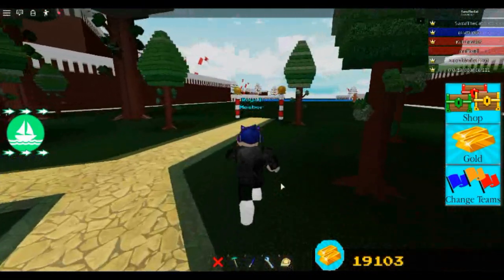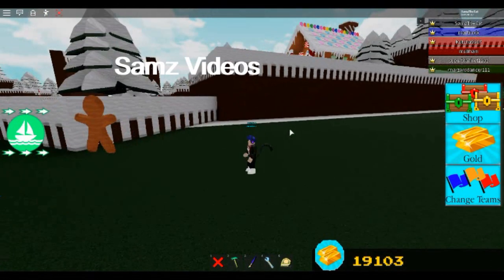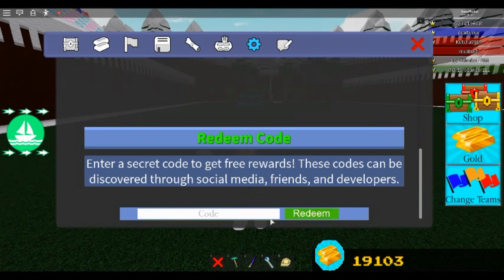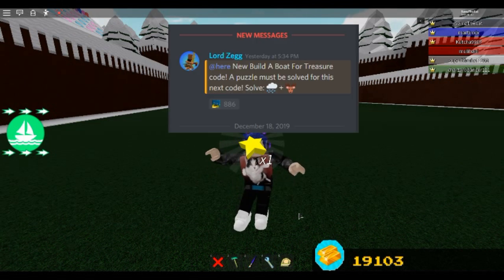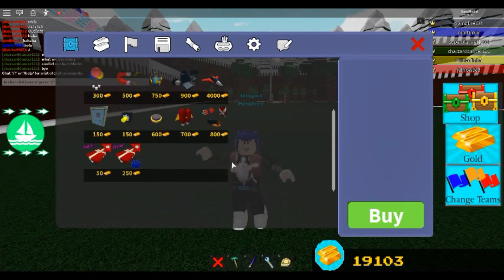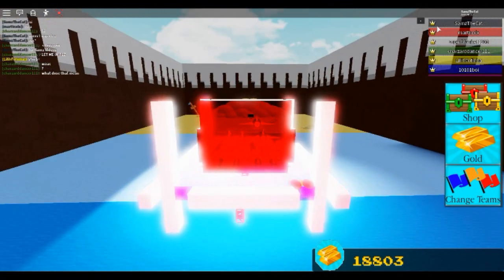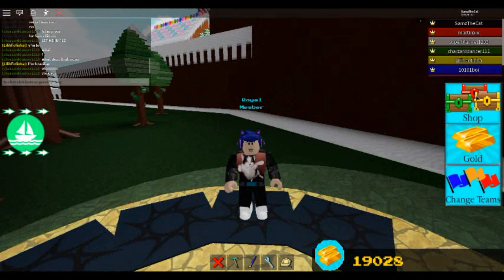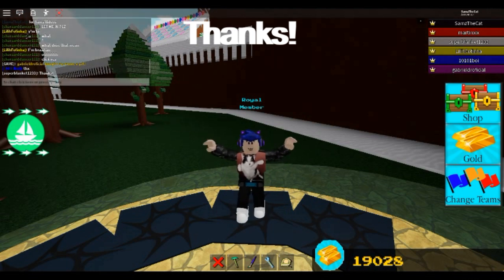Roblox Christmas Codes: Build a Boat For Treasure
I have the new codes for "Build a Boat For Treasure" winter update!